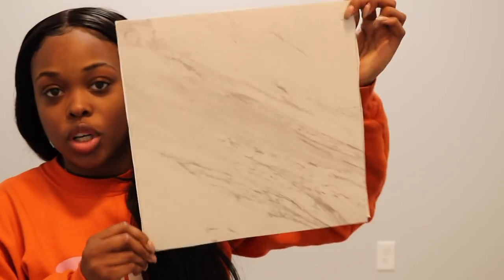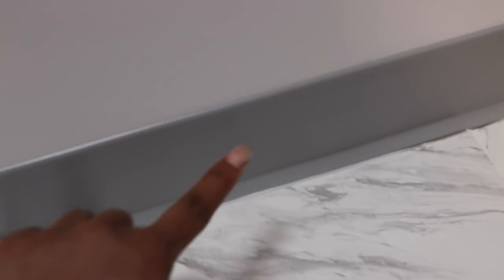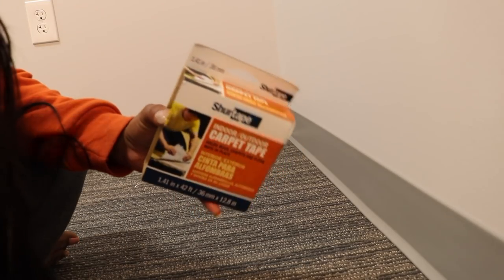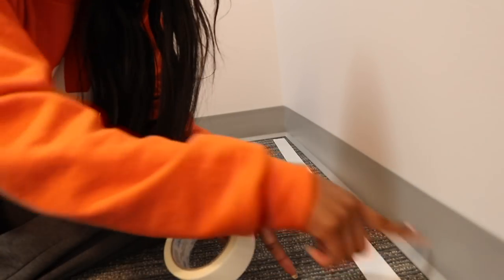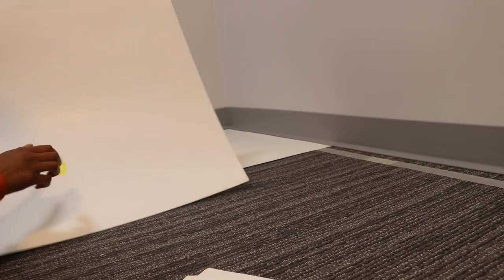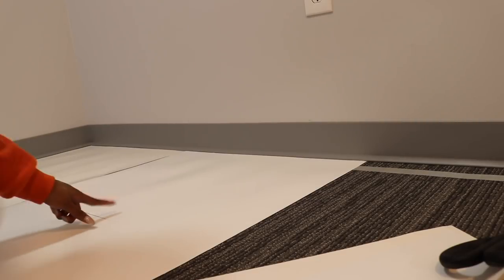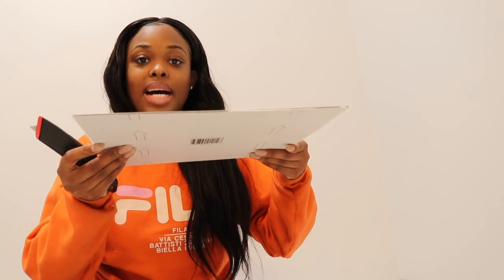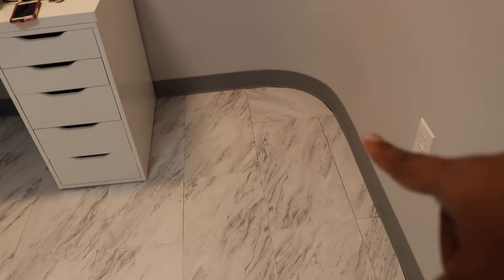DIY Marble Floors On Carpet! | RENTER FRIENDLY! | MAKEUP MOO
Wanna get rid of your ugly boring carpet!? Jazz up your space with this super easy... well semi easy DIY project!

PRODUCTS USED
Traffic Master Carrara Marble Tiles 12x24
White Posterboards
Clear Gorilla Tape or Duct Tape
Carpet Tape
Scissors
Heavy Duty Scissors
Box Cutter or Razor
Ruler